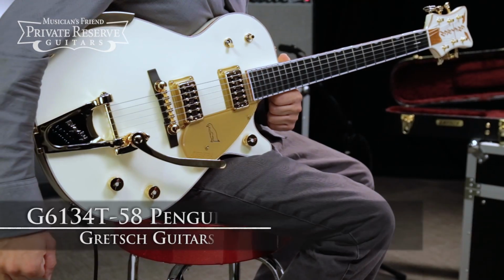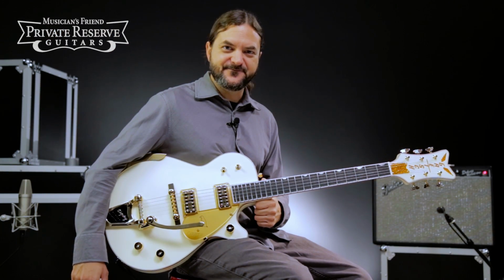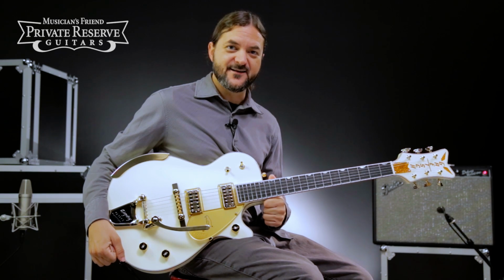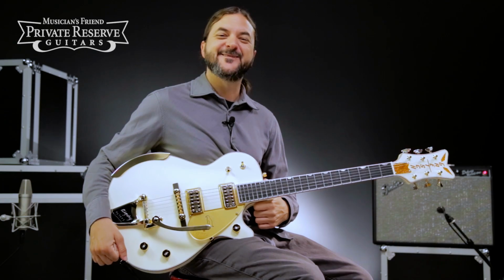Gretsch Guitars Vintage Select G6134T-58 Penguin with Bigsby Electric Guitar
Serial# JT16124080, Weight: 8.78 lbs. / 3.98 Kg.

Signal chain used on this guitar:

Cables: Mogami

Pedals: Ibanez TS9 Tube Screamer → → Xotic Effects BB Preamp Overdrive → → JHS Pedals Angry Charlie Channel Drive JCM800 Tones → → MXR M169 Carbon Copy Analog Delay → → Boss DD-7 Digital Delay

Amp: Fender Vintage Reissue '65 Deluxe Reverb Guitar Combo Amp

Recorded at Musician’s Friend in May 2017.